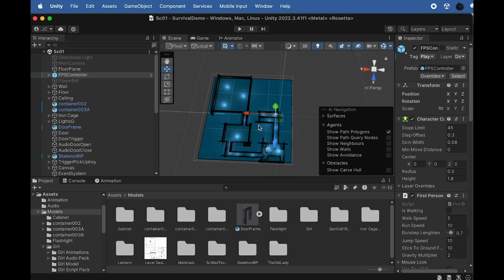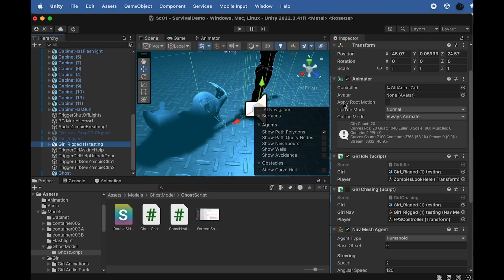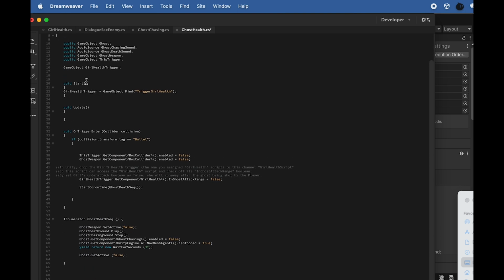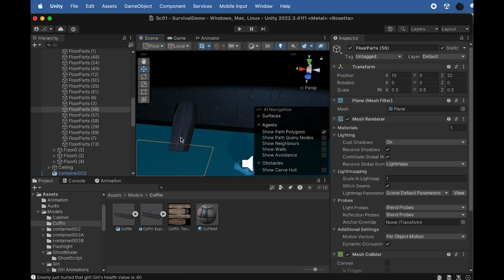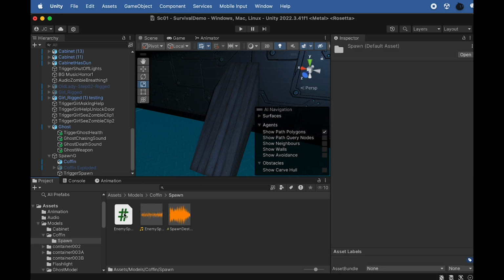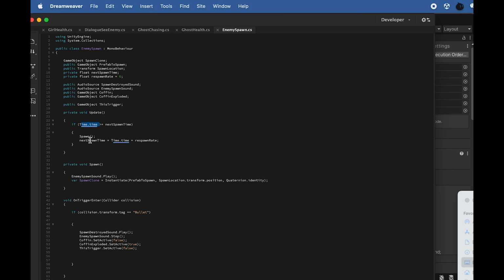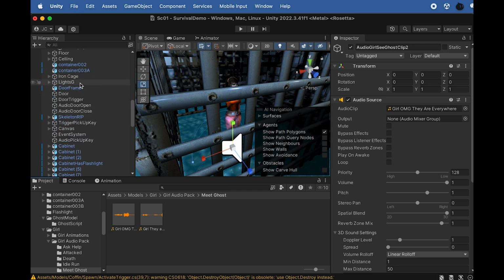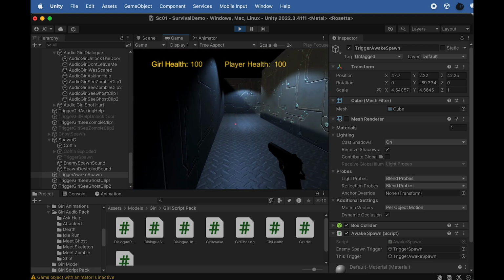Unity3D Survival Game Lecture07- Enemy Spawn Destroy Spawn